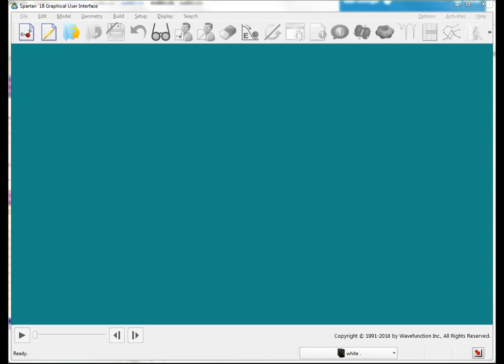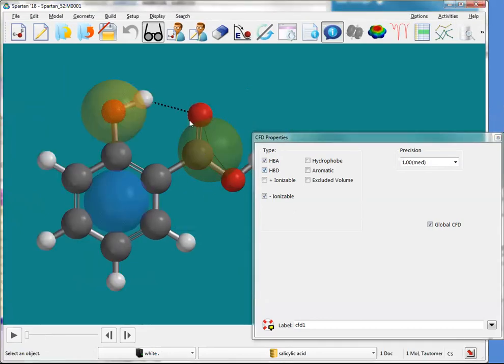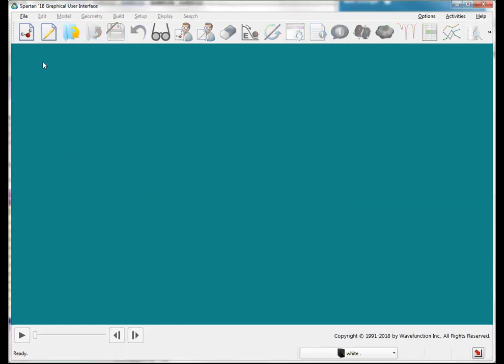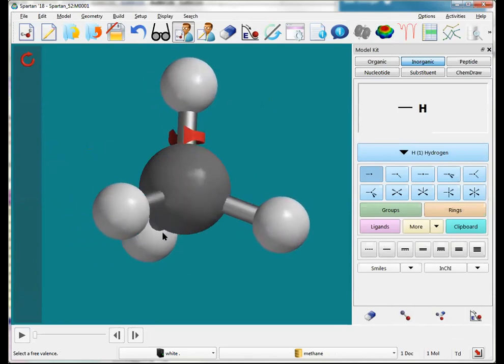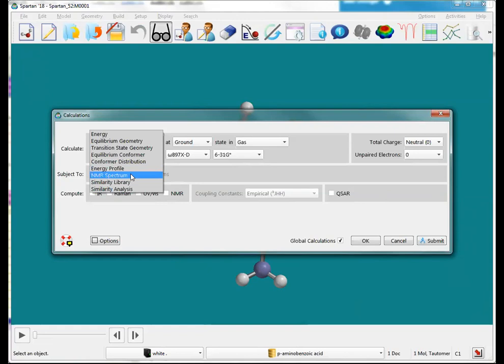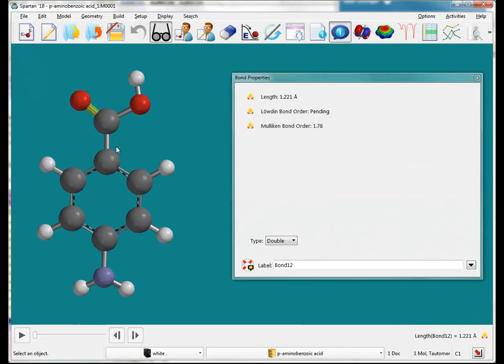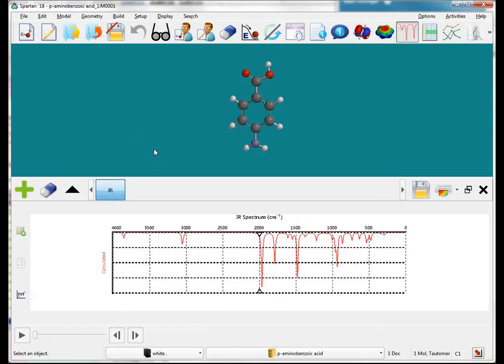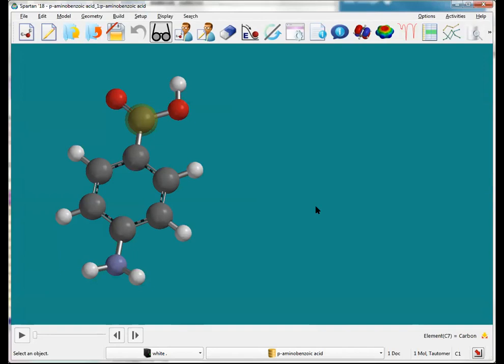"Spartan "A Molecular Modelling Software Introduction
The narrator is an Application Scientist Ohlinger  from Wavefunction..
We tried to give just an overview of Spartan 18 Software.